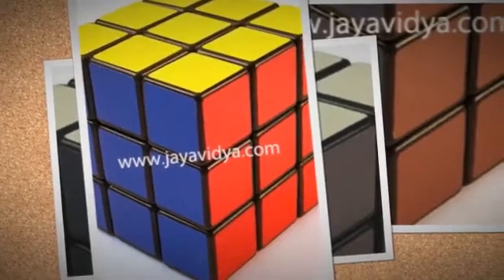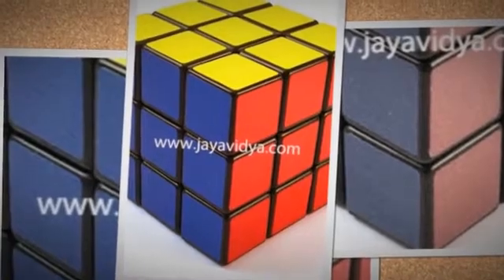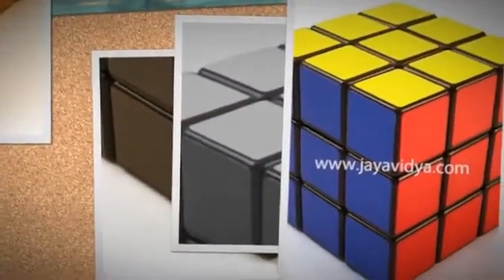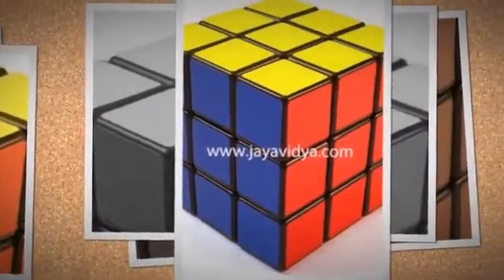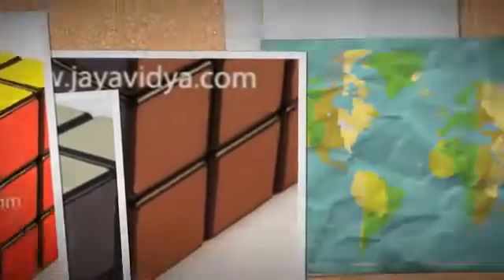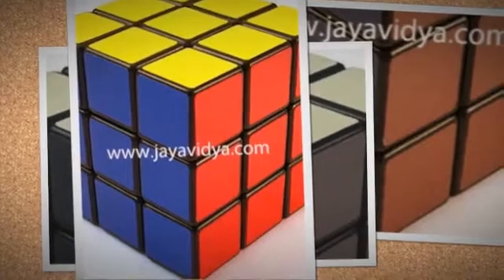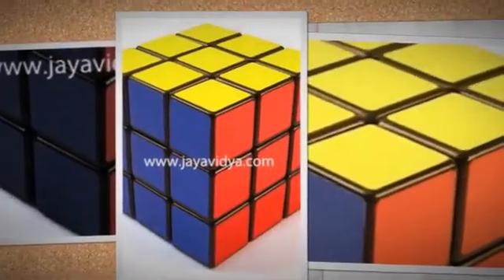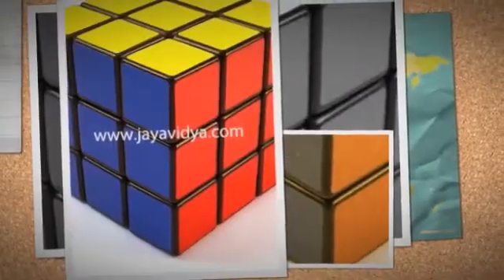Rubiks cubes Training,Rubik Cubes Classes,Rubik Cubes Class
Rubik's Cube Tool

Invented in 1974 by ERNO RUBIK from Budapest, Hungary Solving Rubiks cube has been of the greatest puzzle involving significant concentration, mind and body coordination, sharpness and quick reflex. Solving a puzzle stimulates your brain, enhances your thinking and analytical power, helps you improve your concentration and focus. Rubiks Cube is the best-selling puzzle in history and continues to challenge folks. Solve this ultimate brain teaser by rotating the puzzle so each side has one color.
When the cube is rotated, the edges and corners move and the cube becomes scrambled. The challenge of the puzzle is to restore each cube to its original position. The cube is extremely challenging because there are many many ways to solve and the best brain solves a cube in the least possible time.
Erno Rubik, an architect and professor at the University of Budapest developed the first working prototype of the Rubik's cube in 1974. He received a Hungarian patent in 1975. Professor Rubik created the cube as a teaching aid for his students to help them recognize three-dimensional spatial relationships and improve engineering skills.
He program is applicable to all age groups. The activity is well suited to enhance the analytical capability and to improve the confidence level of children, college students, adults etc.
Solving all sides of Rubik's Cube at the least possible time involves skill, reflex, focus and concentration. JELS personnel provide systematic training on various aspects involved in solving Rubik's cube.

The program leads to :
• Increase in competency skills
• Increase in focus and concentration
• Increase in sharpness and capacity of your memory
• Improves speed, hand, eye and brain coordination
• 3 dimensional Analysing Power
• Matching & Projection skills
• Increases alertness as one develops speed
SI.No SESSION ACTIVITY DURATION
1 Session 1 Introduction, Basics of Rubik Cube, Notations to be used like edges, corners and rotations of various sides of the cube Methodology to be adopted, layer concepts 2 hours
2 Session 2 Solving edge Pieces of the bottom layer of the cube 2 hours
3 Session 3 Solving Corner Pieces of the bottom layer of the cube 2 hours
4 Session 4 Practice Session to solve bottom layer 2 hours
5 Session 5 Solving Middle Layer 2 hours
6 Session 6 Solving Middle Layer and practice sessions for bottom Layer and middle layer 2 hours
7 Session 7 Top Layer Edges and centre, corners and practice sessions 2 hours
The Cost of Master Rubik’s Cube: Rs.150
The Cost of Student Rubik’s Cube: Rs.75
The Training Program cost will be Rs.2500/-
NO FRANCHISEE FEE & ROYALTY.